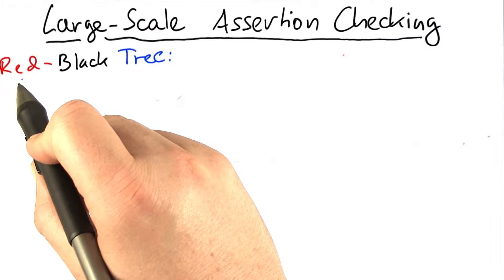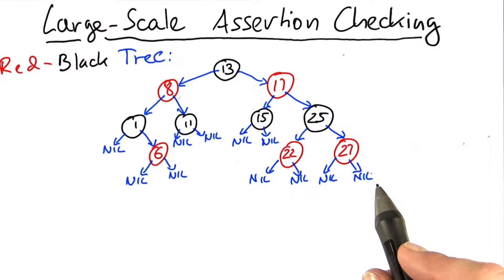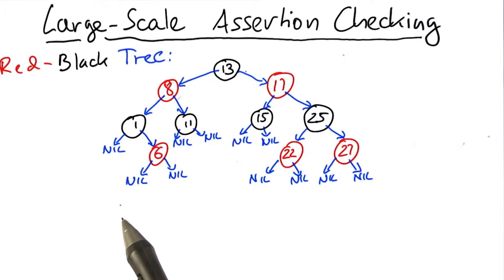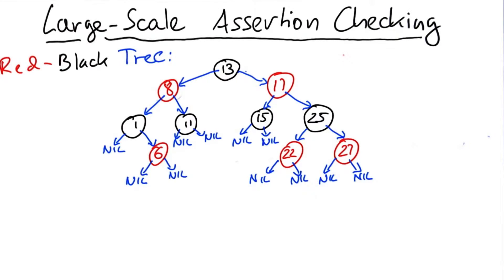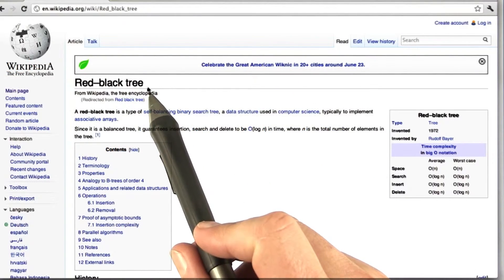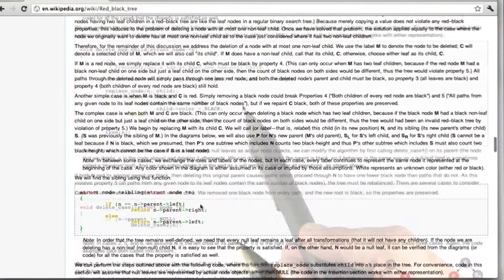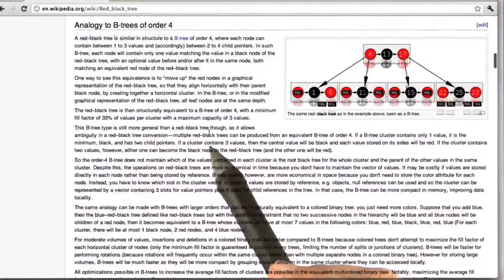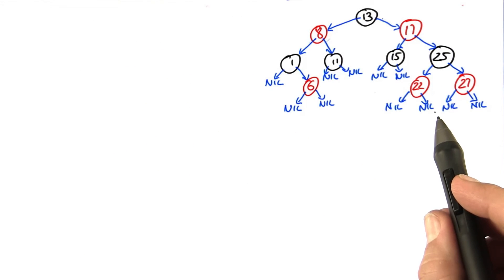Red-Black Trees - Software Debugging